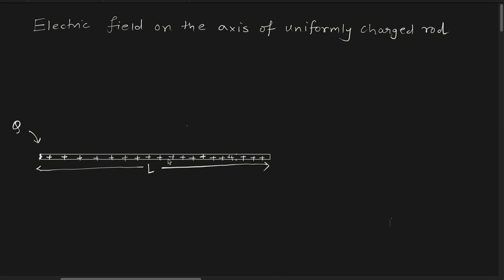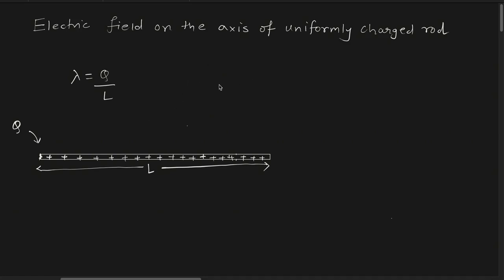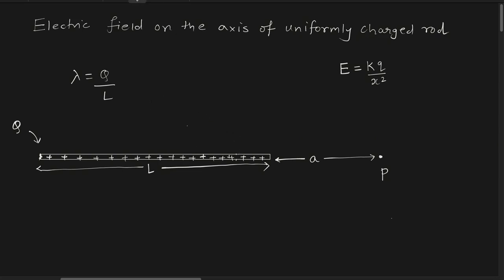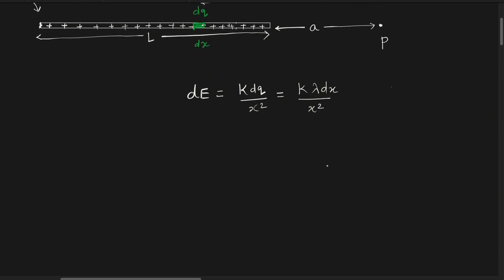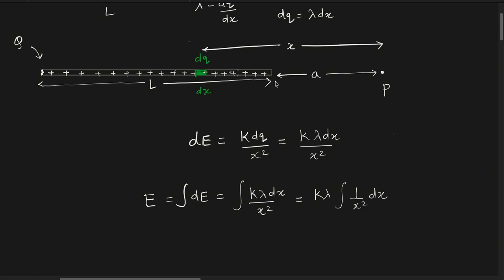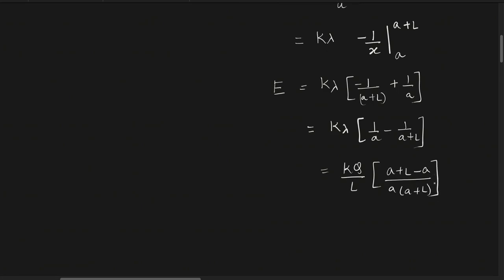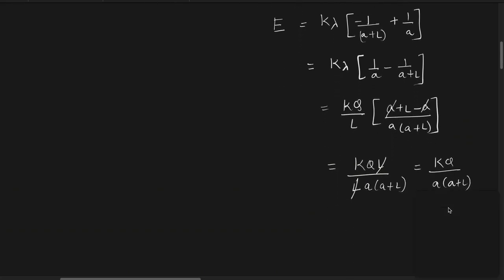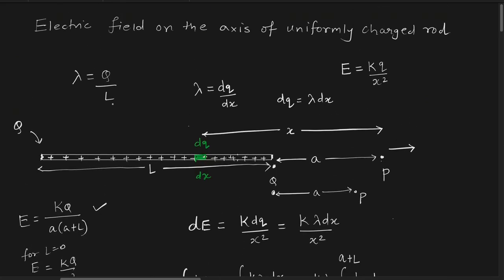Electric field on axis of a uniformly charged rod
In this video we will talk about Electric field on the axis of an uniformly charged rod.